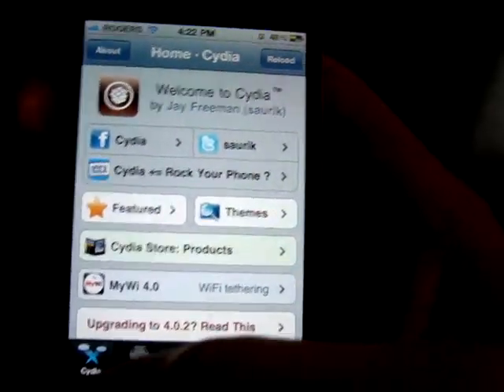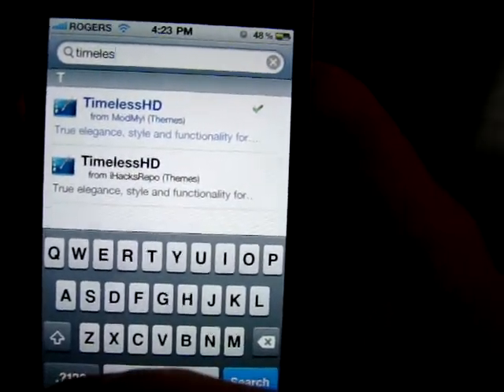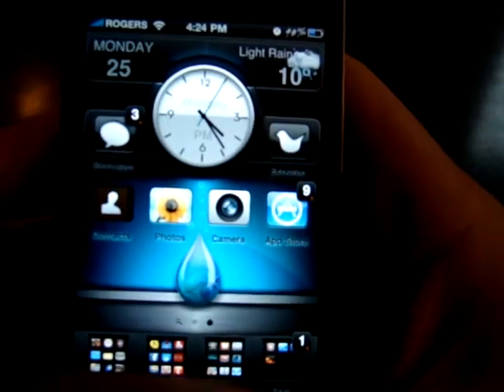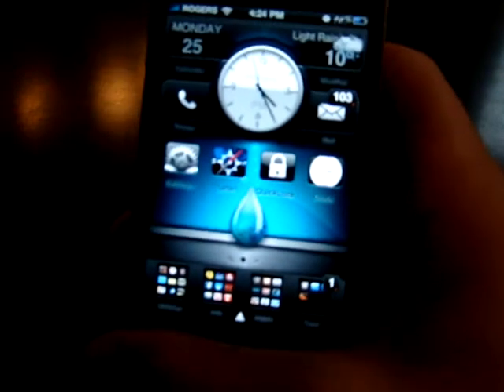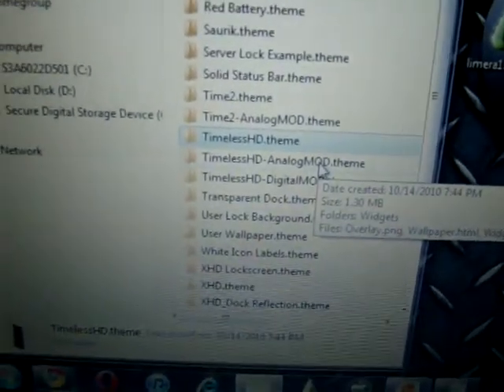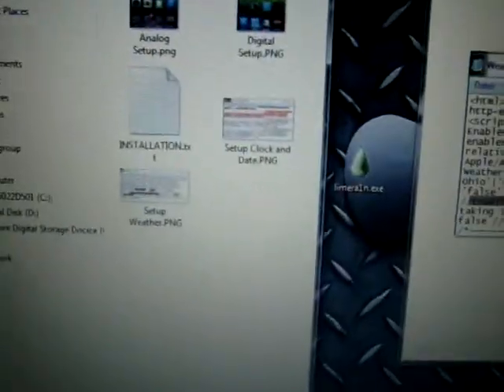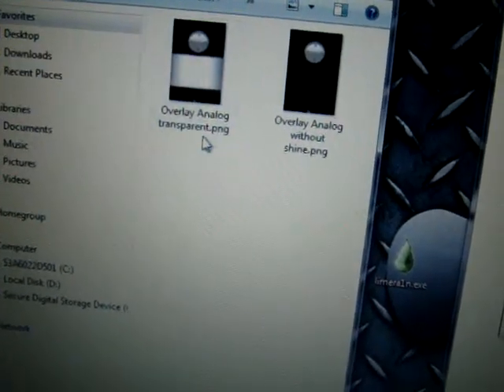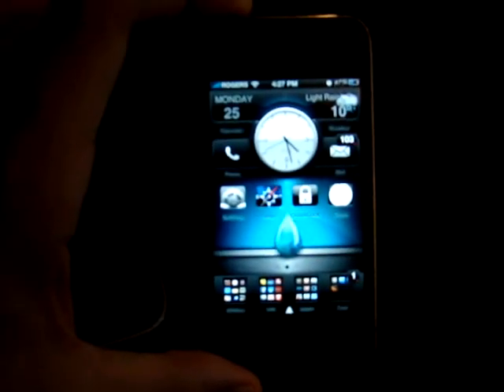TimelessHD iPhone4 ios4.1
1.open cydia download Timeless HD
2.download iblank from cydia
3.SSH it out
4.set it up and SSH in again